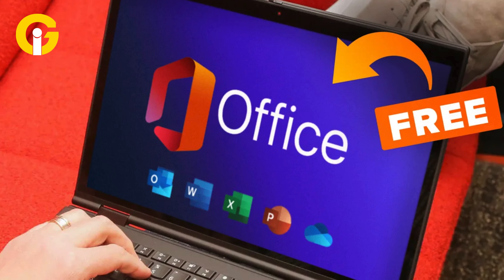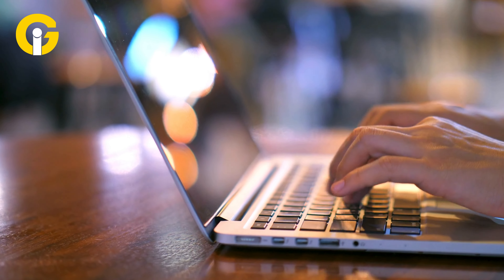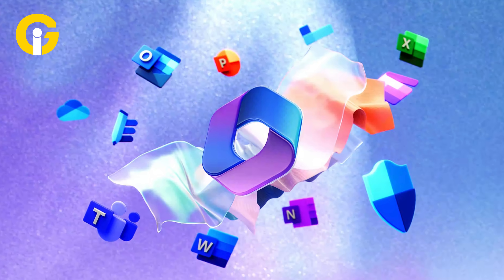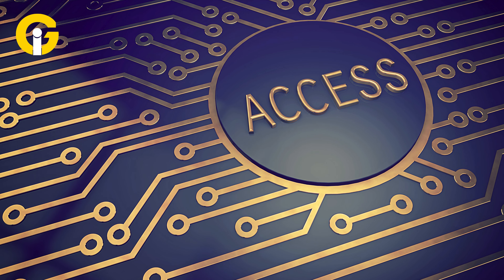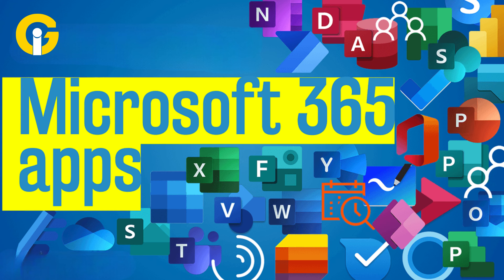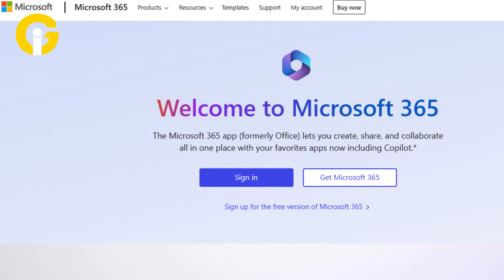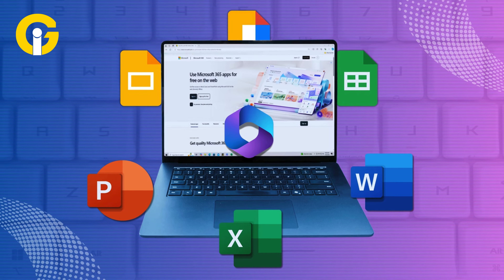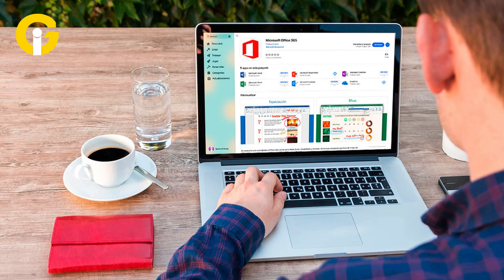How to Access Microsoft 365 Free – Try Now!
Want Microsoft 365 without the cost? Discover easy ways to access it for free! From educational plans to trial versions, we’ll walk you through each method so you can enjoy Word, Excel, and more without breaking the bank.